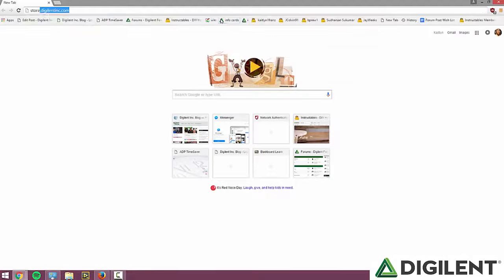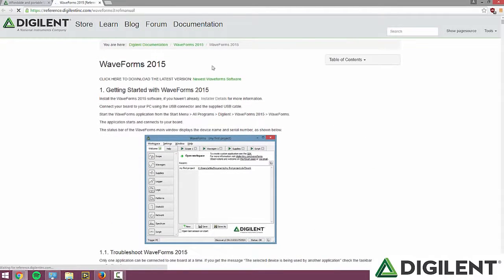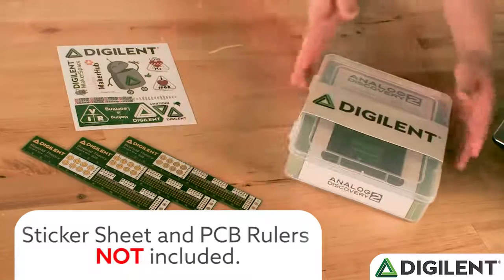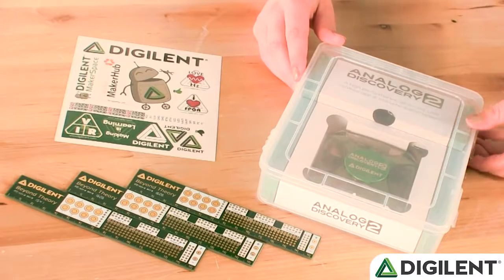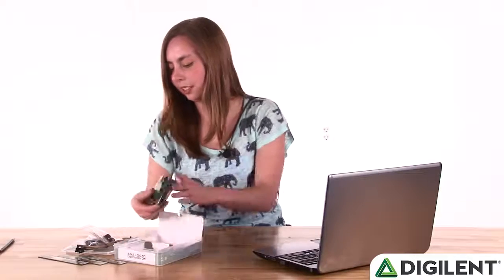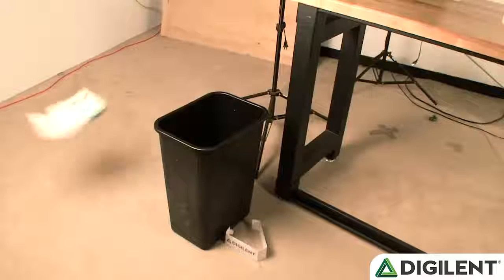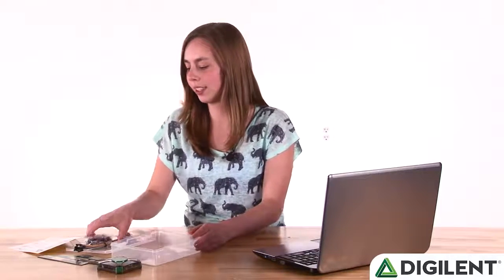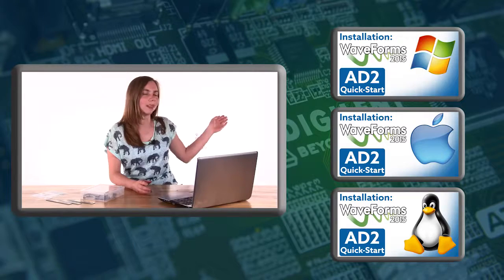Digilent - Analog Discovery 2 Quickstart